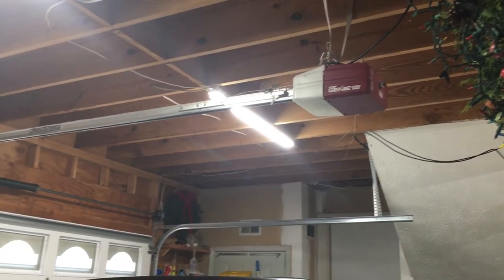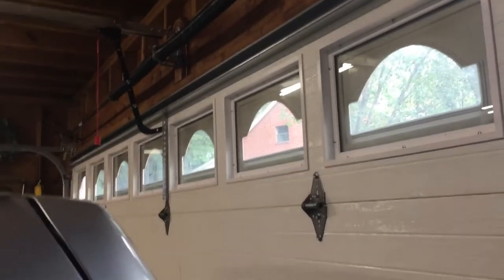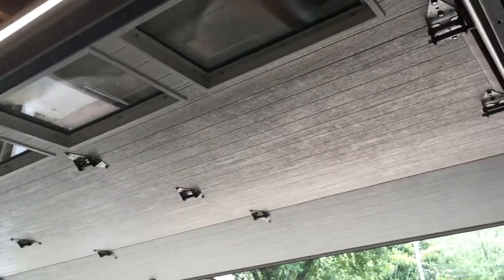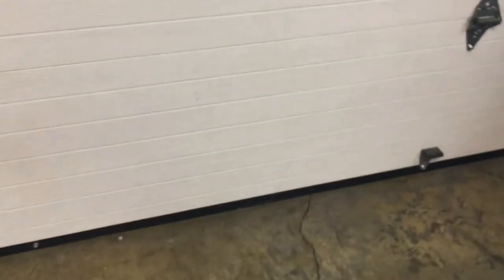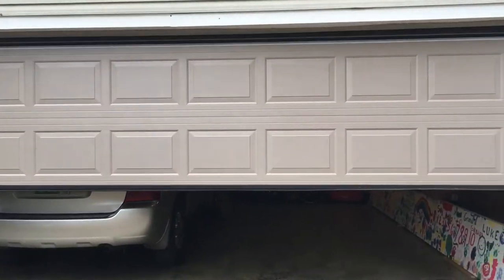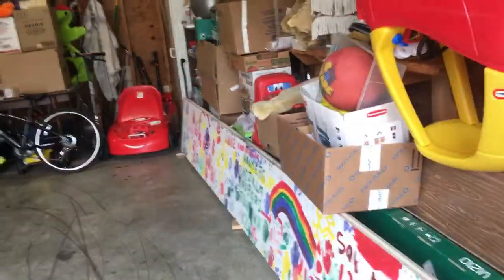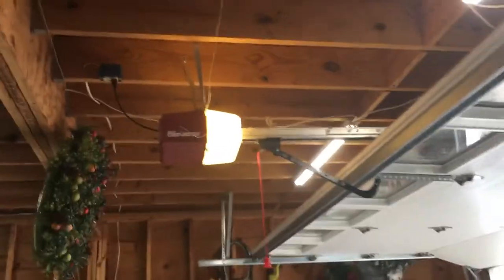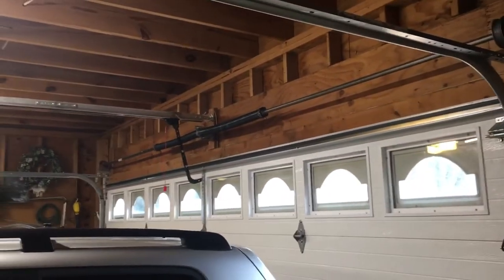Genie & Haas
Hey guys! Today I’m out at my grandparent’s place, and made a video of the 1/2 HP 1993 Genie G5000 Screw Drive garage door opener, which is running a 16x7 Haas garage door. Hope you enjoy!